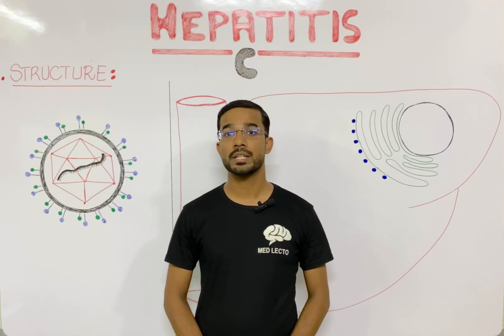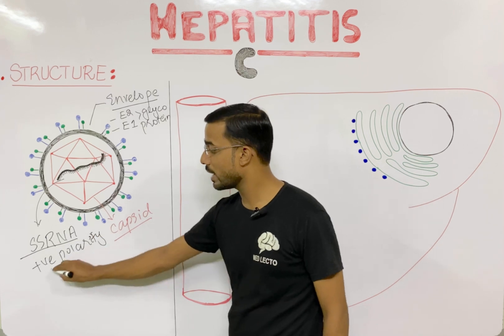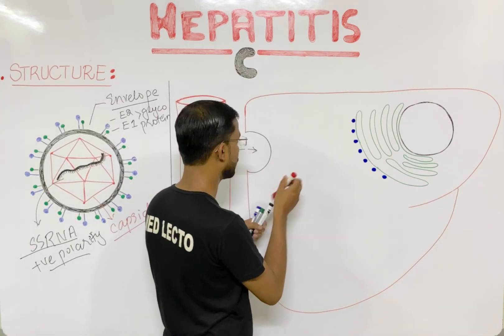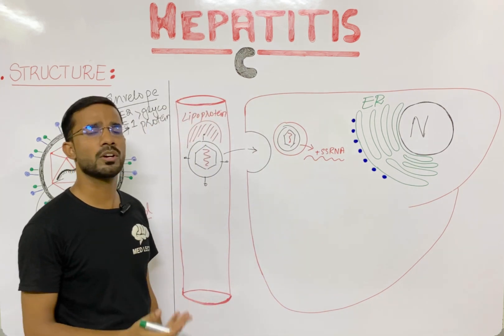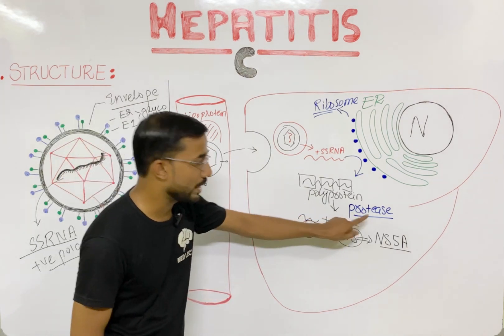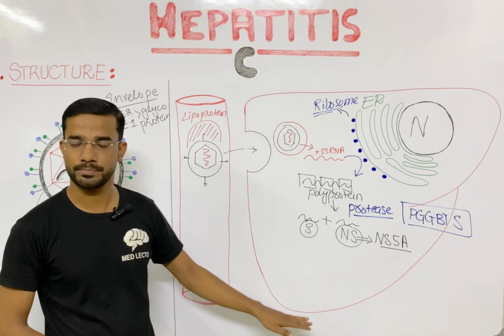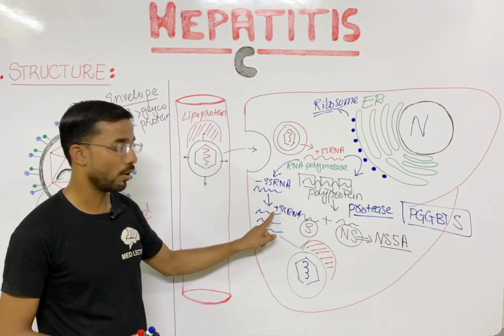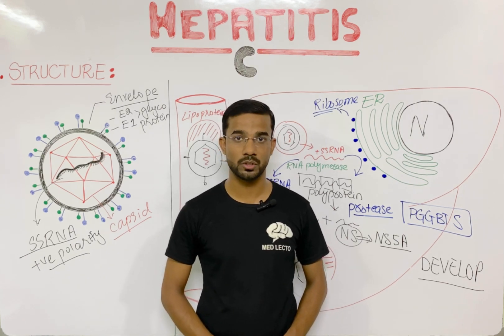Hepatitis C Virus (HCV) | Structure | Replication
The HCV particles are spherical and heterogenous in size, ranging 40-80 nm in diameter. This cross-sectional view of the HCV particle shows all of the viral elements: the envelope glycoproteins (E1 and E2 heterodimers), a lipid membrane, the nucleocapsid, and the single-stranded RNA genome.

The HCV life cycle can be separated into four steps: (1) virus entry; (2) genome translation and polyprotein processing; (3) genome replication, and (4) particle assembly and release from the host cell .